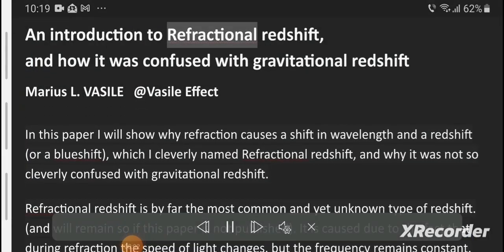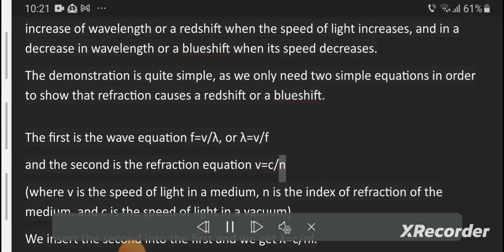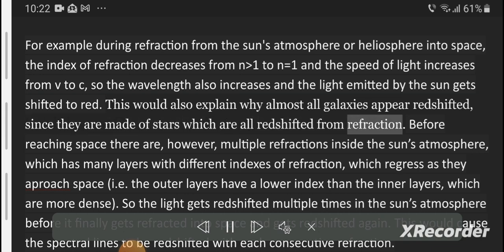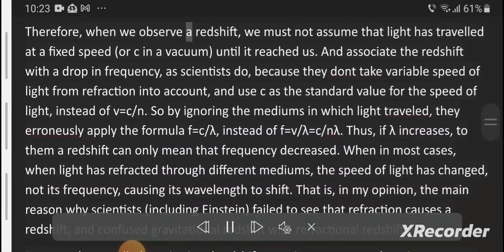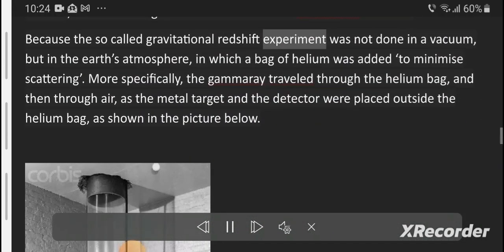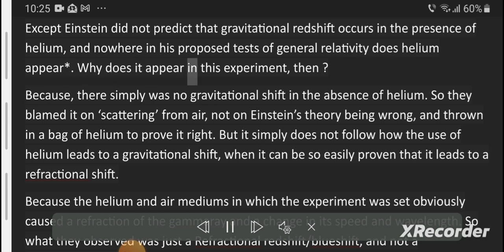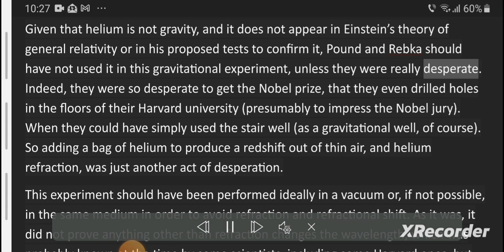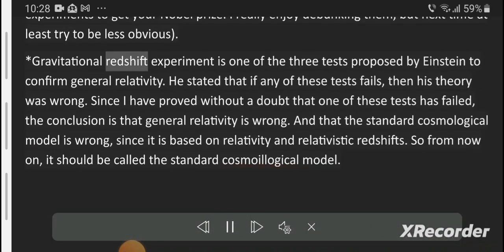How basic Refraction physics disprove General Relativity. Gravitational shift is refractional shift.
The Pound and Rebka gravitational redshift experiment proved Einstein's general relativity right by doctoring with helium, which even kids know that it alters the sound waves and changes their tone. This is also what happens to light waves. And the Nobel academy bought this helium scam- just like kids. This is the biggest scam in the history of science after Ptolemy's epycycles.